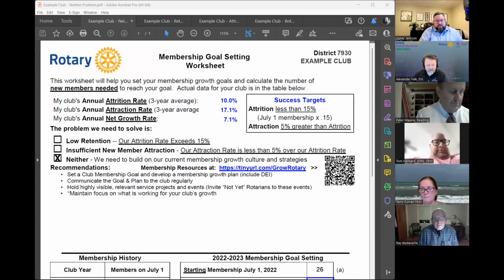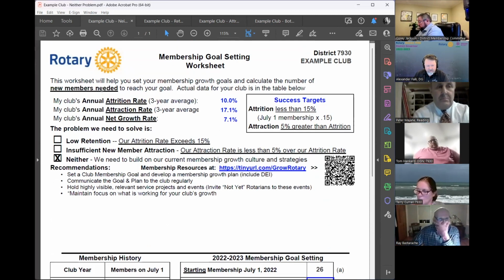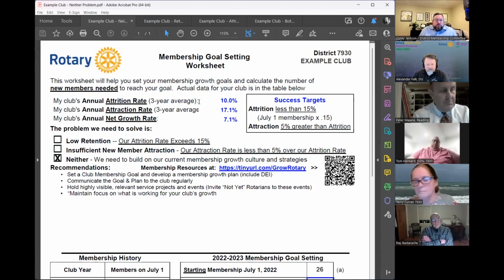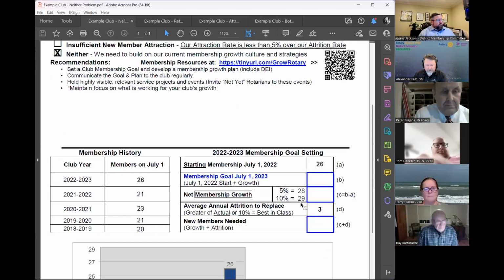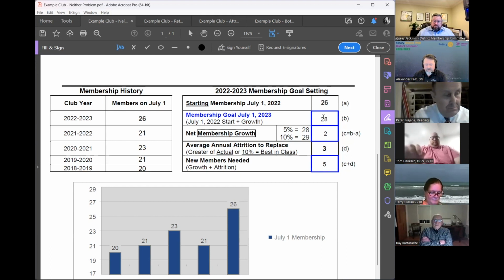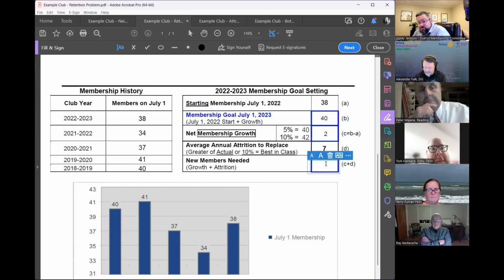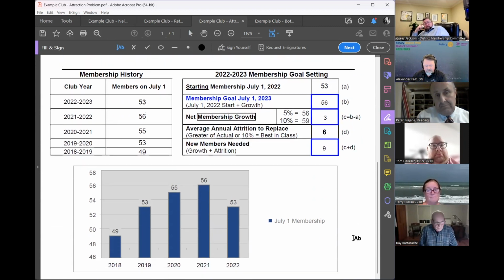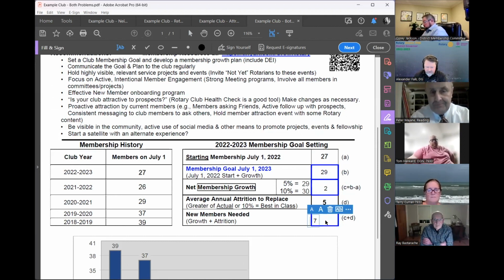Rotary District 7930 Membership Committee Webinar on the New Membership Goal Setting Worksheet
The District Membership Committee (DMC) of Rotary District 7930 held a webinar about the New Membership Goal Setting Worksheet on December 6th, 2023.

The DMC will be providing Club Presidents and Membership Committee Chairs a new customized membership goal setting worksheet that is design to (a) help clubs understand average membership metrics, such as attrition rate, attraction rate, and their resulting average net growth rate over the past three years; and (b) to learn from these numbers whether the club has a retention or attraction problem; and (c) to use the worksheet to come up with realistic membership goals for the current Rotary year.

In this webinar we explained the new worksheet format and walked you through some examples to explain the metrics and the goal setting process.

This webinar was primarily intended for Club Presidents and Membership Committee members, but anyone interested in membership growth is invited to watch this recording.